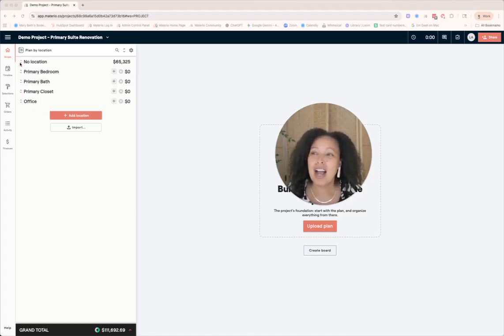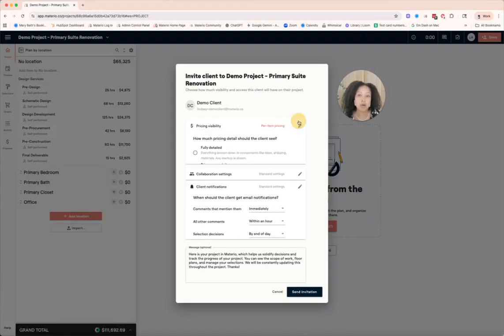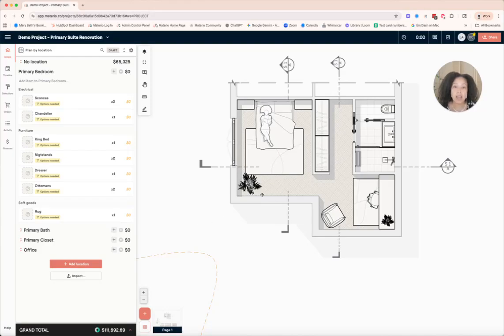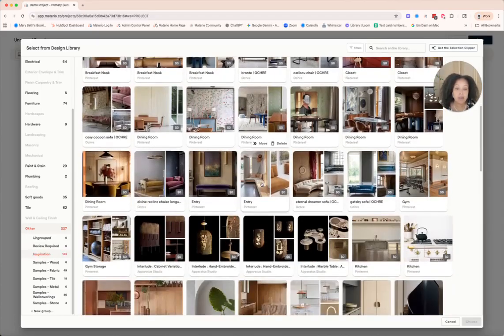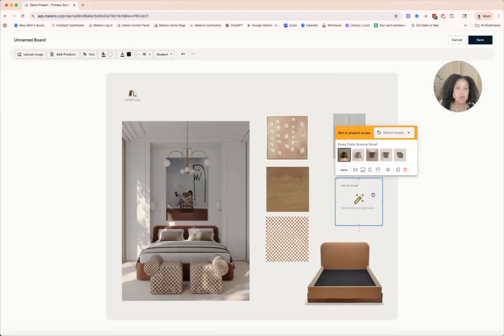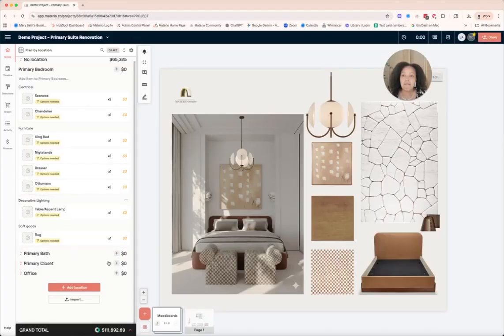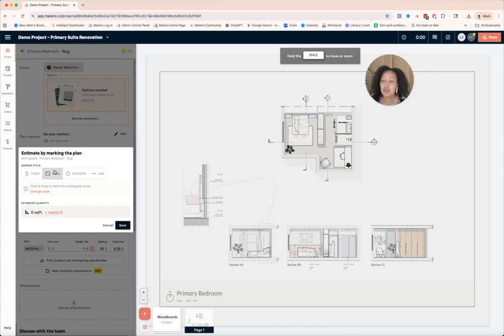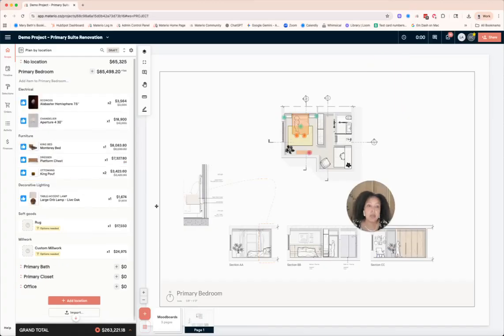Pre-Design Work in Materio | Moving Through a Design Project in Materio (4 of 6)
In this fourth video of the Managing Design Projects in Materio series, we dive into the early design execution phase inside Materio. From requesting a client retainer to setting up your first budget and creating design boards that reflect your project’s vision.

Learn how to:
- Request and record retainers before design work begins
- Set budget frameworks by category or location
- Activate and manage client visibility preferences
- Upload floor plans and link selections to real-world spaces
- Create mood boards and visual stacks to guide your design direction
- Estimate costs and assign placeholders for upcoming client approvals

This walkthrough helps designers understand how Materio supports smooth client onboarding, financial control, and creative momentum from the very first phase of design. Perfect for interior designers and design-build firms ready to streamline their project workflows.

00:00 – Getting Paid Upfront
03:00 – Retainers vs. Deposits Explained
04:00 – Inviting Clients and Setting Visibility
07:15 – Uploading Floor Plans
08:30 – Building the Scope and Budget
13:00 – Layered Financial Planning
14:00 – Creating Mood Boards
21:00 – Editing and Iterating Visual Boards
23:45 – Creating a Stack of Mood boards
25:00 – Adding and Marking Selections
29:00 – Setting Floor Plan Scale and Markers
33:00 – Reviewing Your Early Budget
34:20 – Wrapping Up and Next Steps